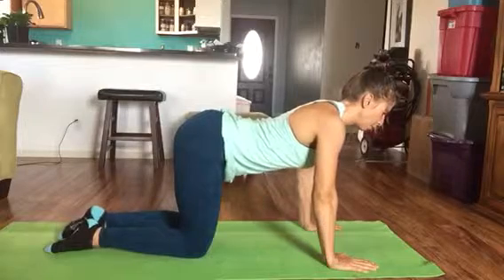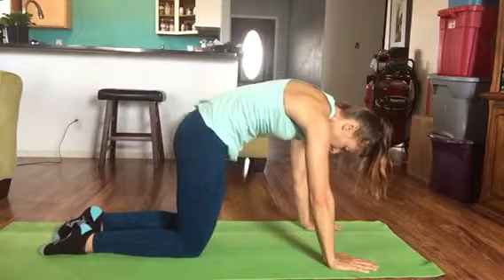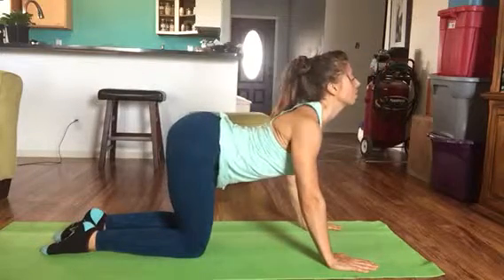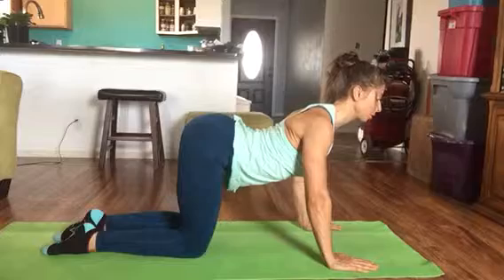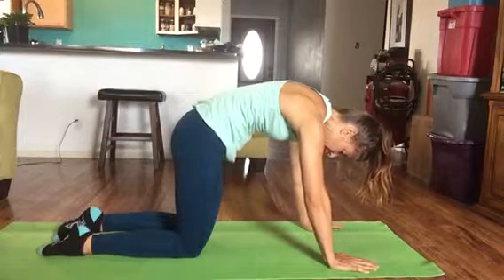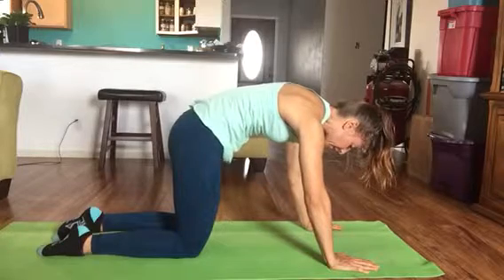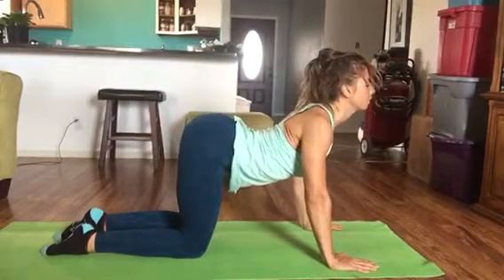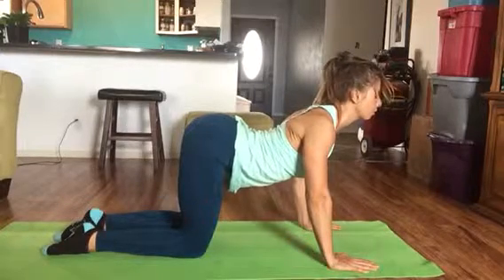Back Stretch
Lower back mobility and strengthening. Extension and flexion.